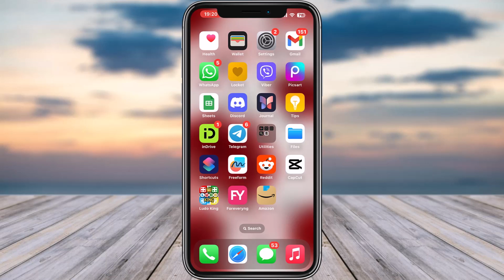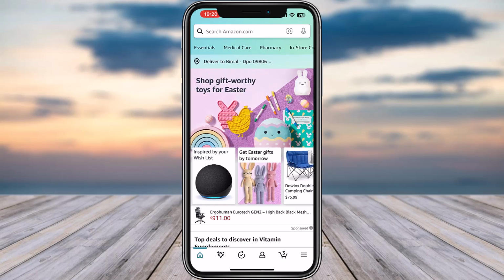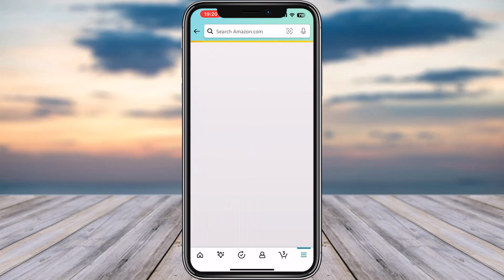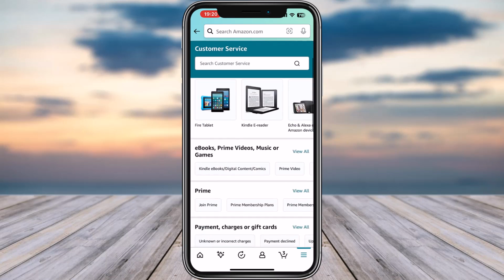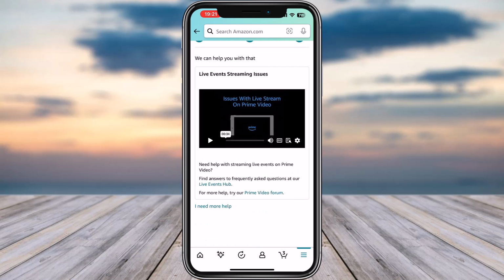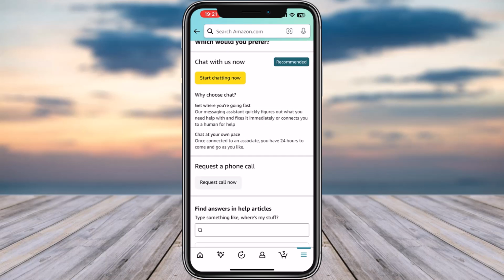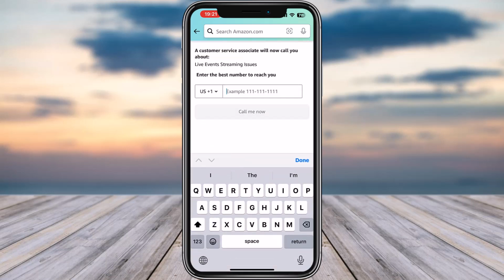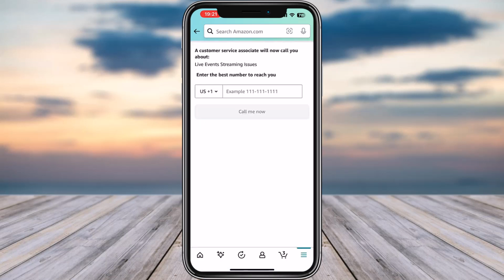How to Contact Amazon Customer Service !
In this tutorial, I will guide you on how you can easily contact Amazon customer service.
0:00 Intro
0:14 Access Amazon
0:21 Contact customer service
1:28 Conclusion